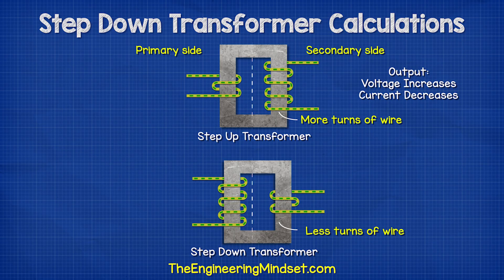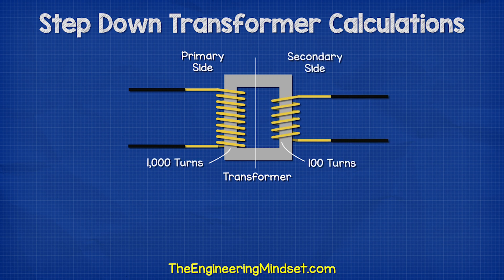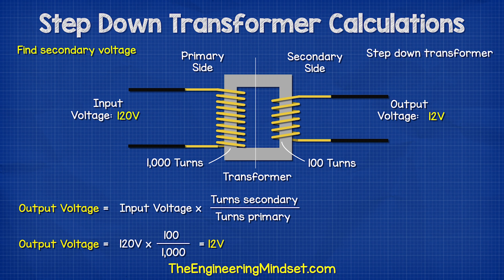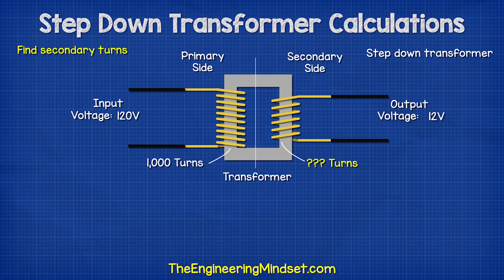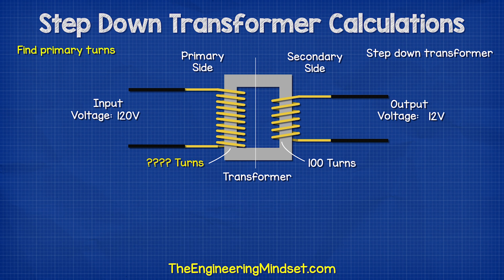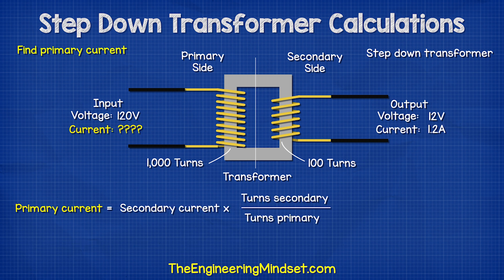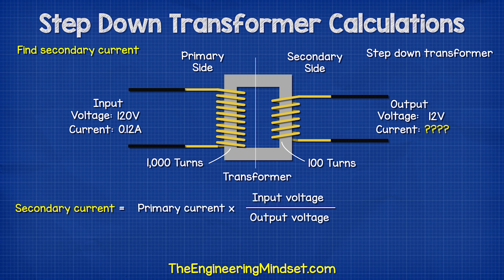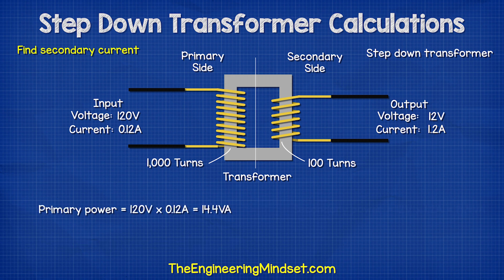Step Down Transformer Calculations - A Quick and Easy Guide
How to calculate step down transformers, learn how in this easy video on step down transformer calculations